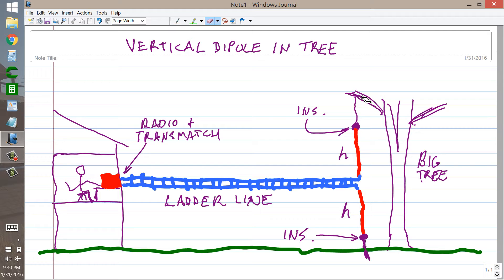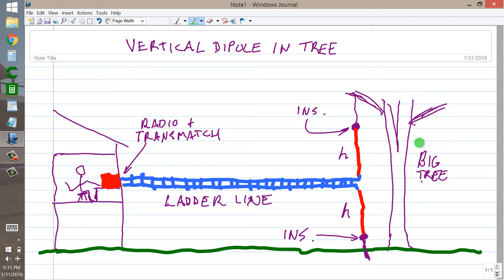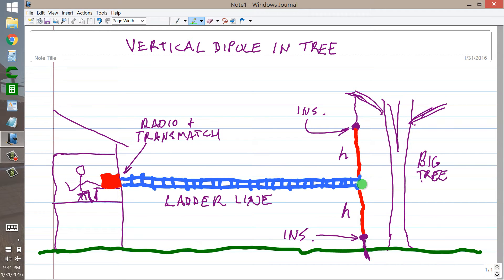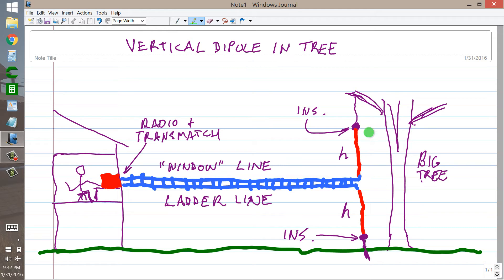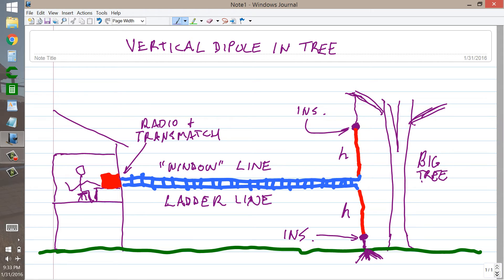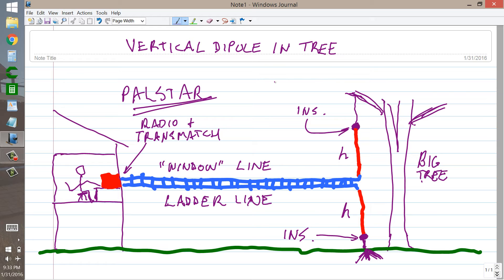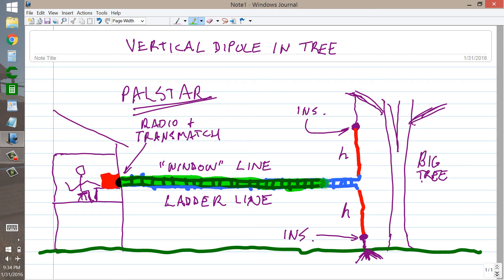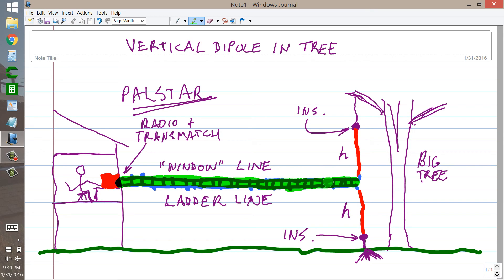Vertical Dipole in Tree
Try this antenna and work DX on a budget!